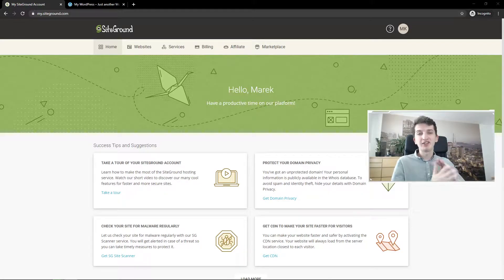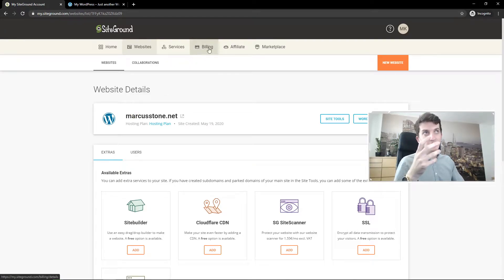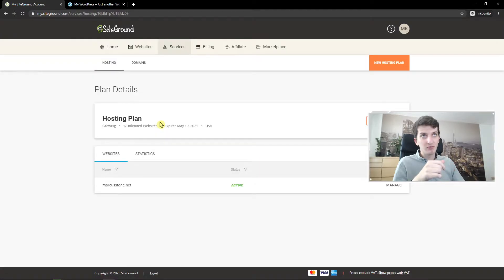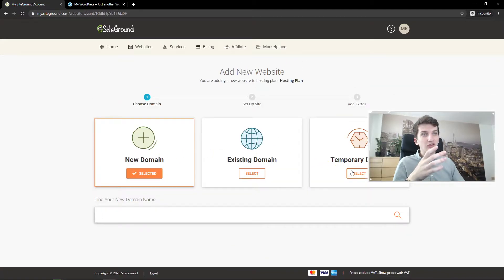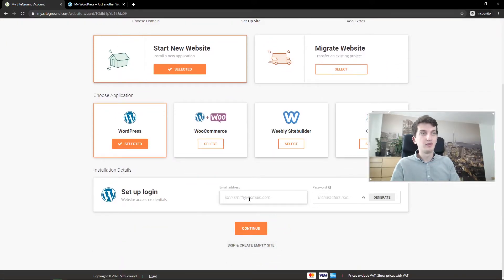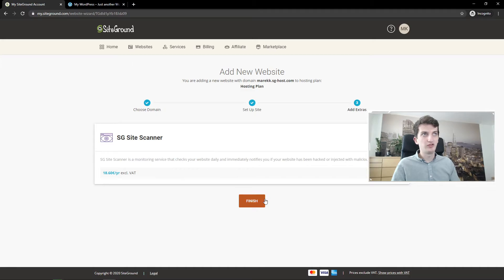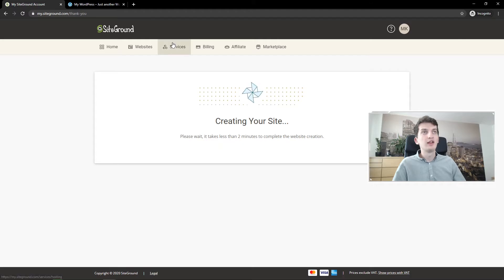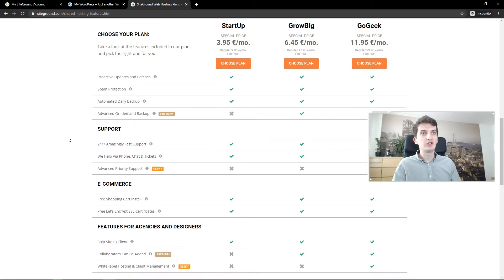How To Add New Domain To Hosting In Siteground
✅ Buy a Domain and Webhosting In Siteground here: ✅

, siteground, bluehost,transferwise ‏‏‎ ‎

GET AMAZING FREE Tools For Your Youtube Channel To Get More Views:
Tubebuddy (For GROWTH on Youtube):